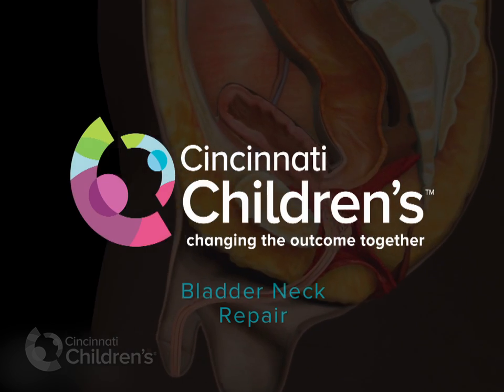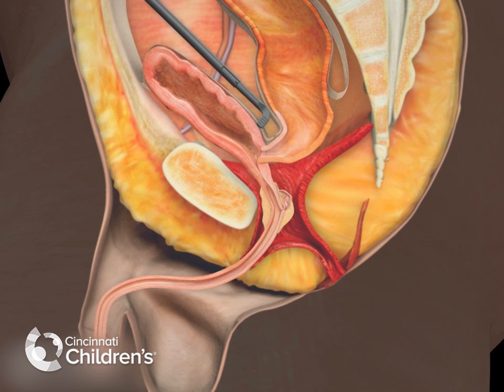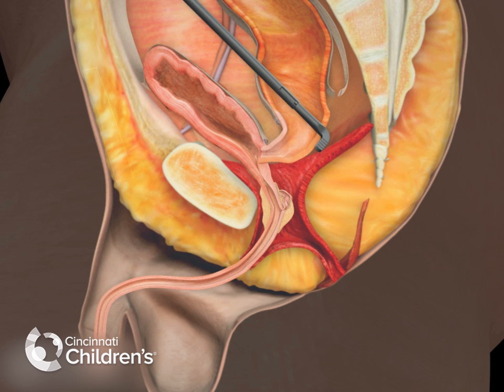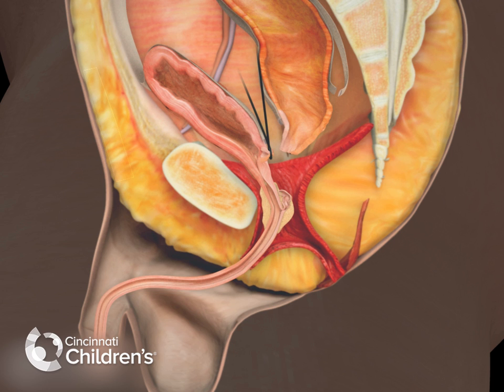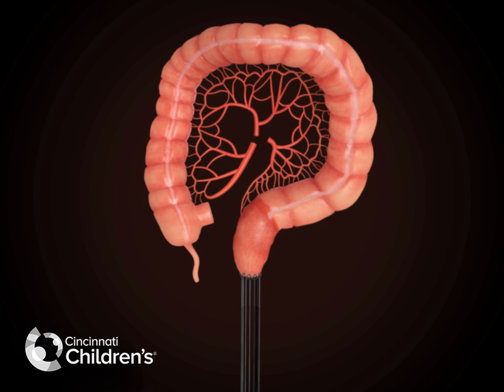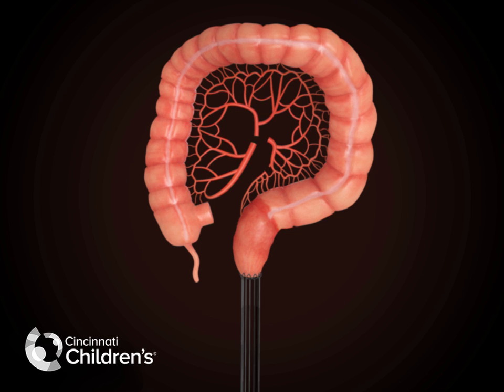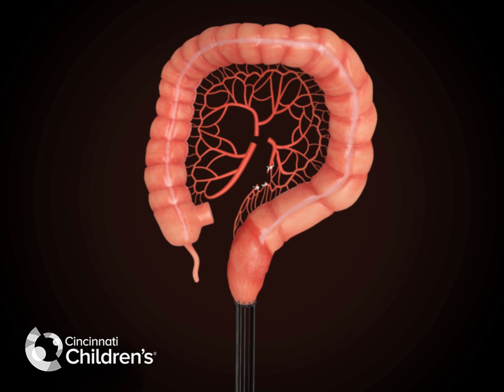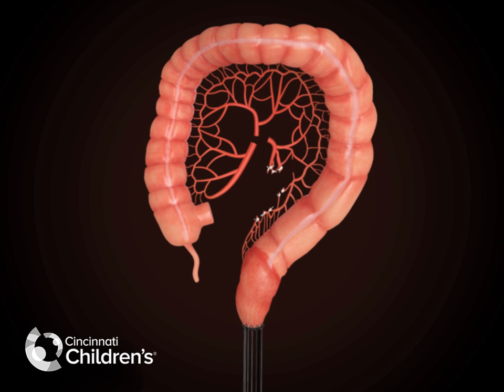Surgical Treatment of Bladderneck Fistula | Cincinnati Children's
Here, we look at a bladderneck fistula repair. The first part of this operation is typically done laparoscopically. Here you can see dissection of the rectum from the bladderneck entrance. Once the fistula has been able to be completely dissected, a ligature is passed around the fistula to secure the bladder side, and the bowel is divided, removing the rectum from the bladderneck. The rectum is high in the pelvis, and additional mobilization is required. This diagram demonstrates the significant tension that the bowel is under.

The mesenteric arcades supplying the bowel is carefully examined and branches serially divided, maintaining the main arterial supply to the bowel, but releasing the smaller branches that will allow the bowel to be brought easily down to the perineum.